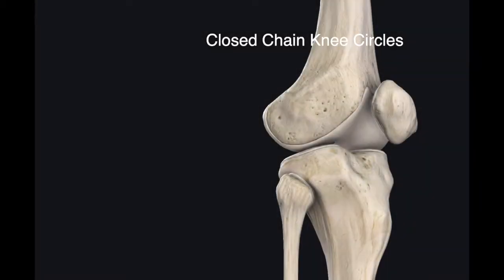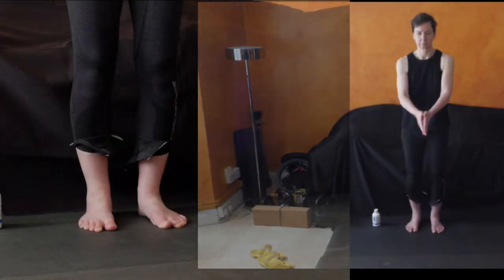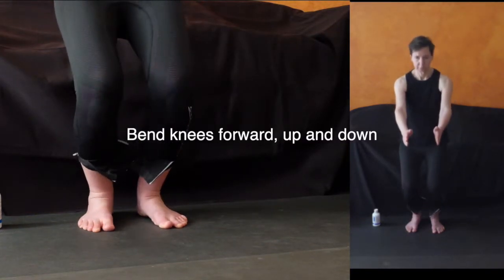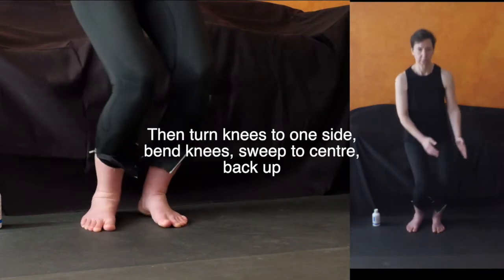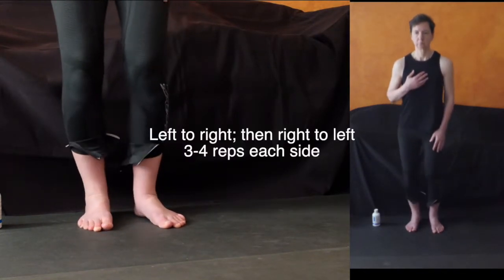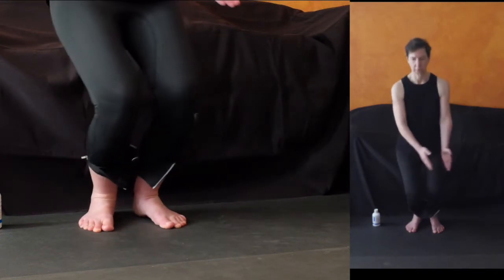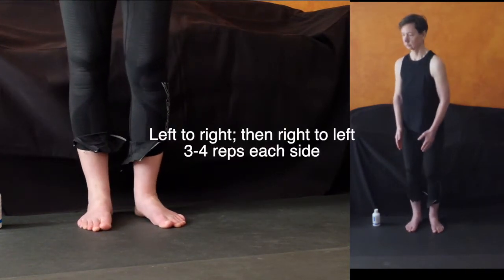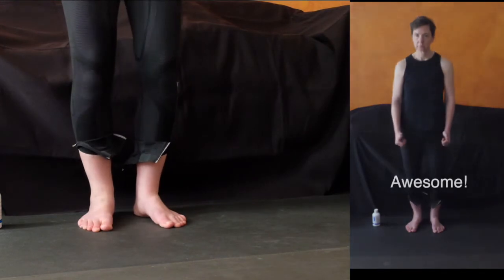KNEE mobility - closed chain knee circles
this video is the third in our neuro mobility series -
AFTER ankles and toes we hit the KNEES

Knees are very awesome joints - that first set of images shows you some of the bone, tendon, ligaments and muscles engagesd with this joint.
The knee - or the joints between the femur and the tibia & fibula -  slide, turn, move backwards and forwards. They have an incredible number of connective tissues - tendons, ligaments, nerves, muscles, all supporting a broad range of movements.
FOR THE MOBILITY DRILL: CLOSED CHAIN KNEE CIRCLES
These simple knee circles move that joint through most of that range of possible movements - the idea is to explore the range of movement we have available with our knees - and to find out what part of that range may benefit from strength work, too.

only go as deep into this movement as feels safe and comfortable - never move into pain.

These  movements  are part of the ZHealth neuro-mobility RPhase approach to joint mobility - one joint at a time.